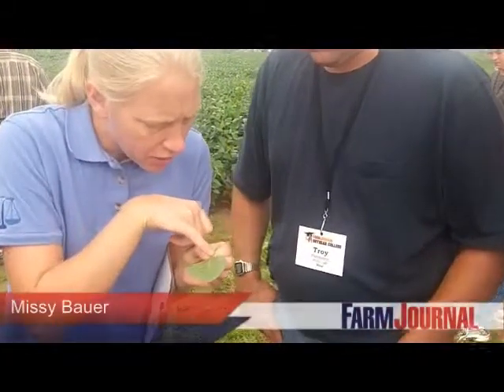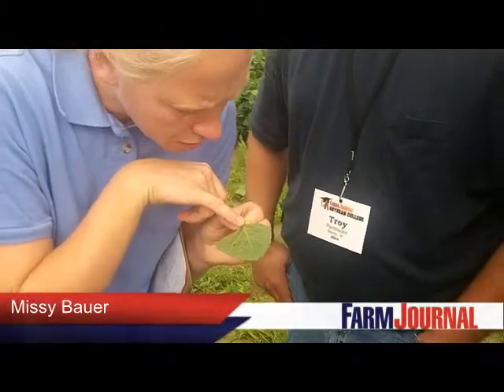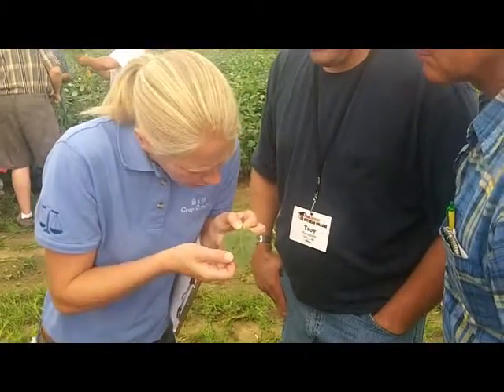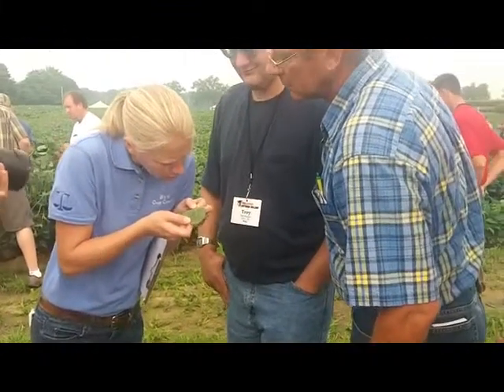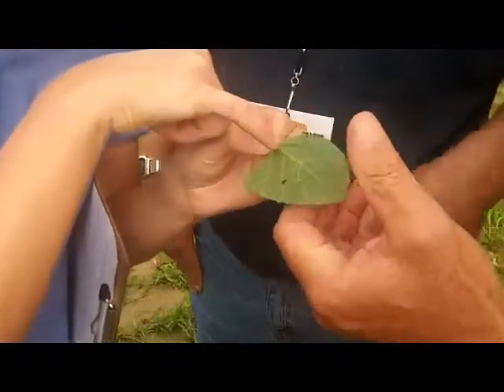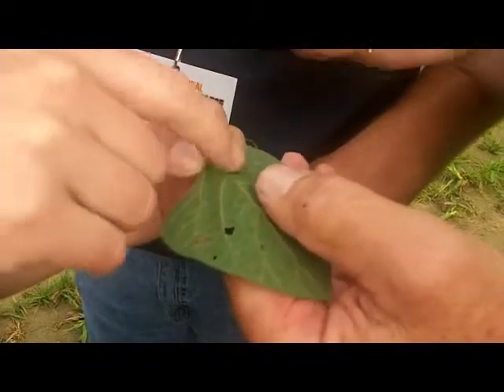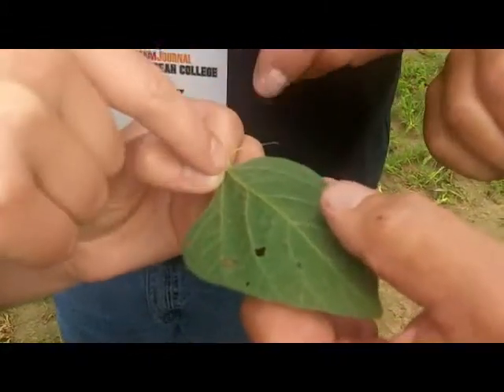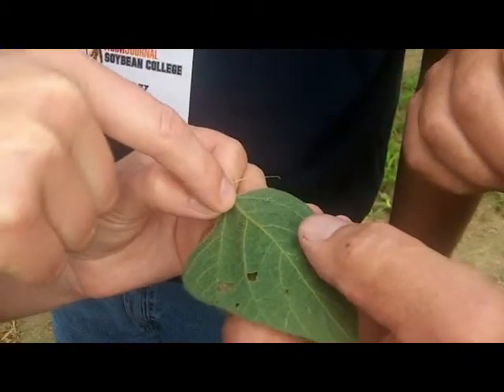How to Identify Spider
Spider mites can be small and hard to see in the field.